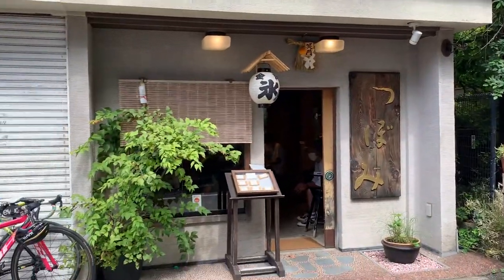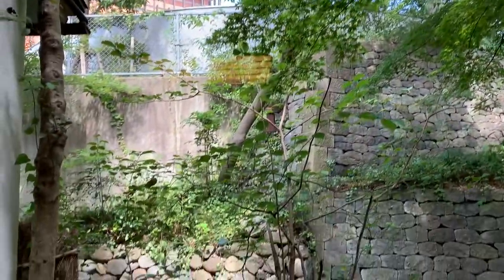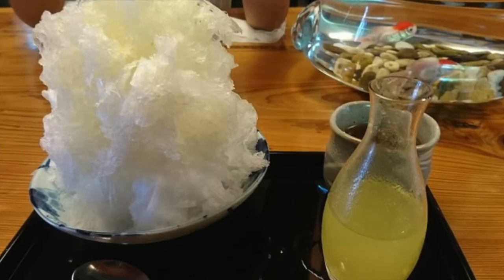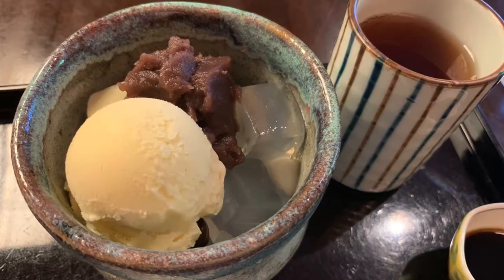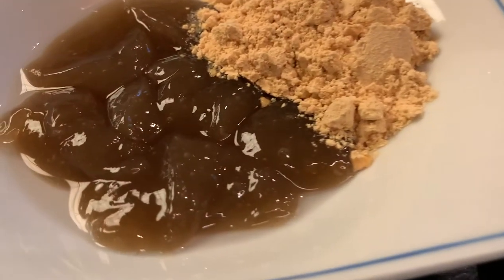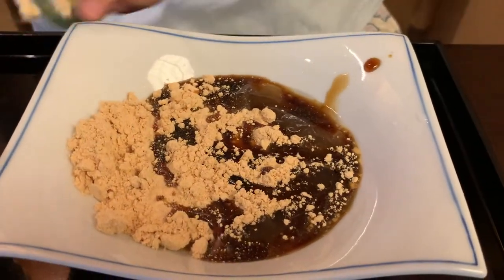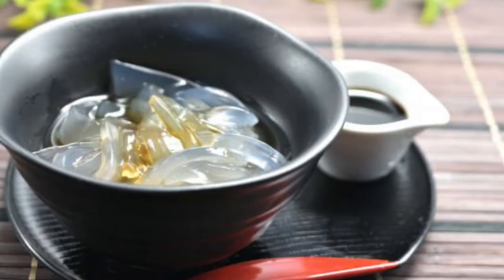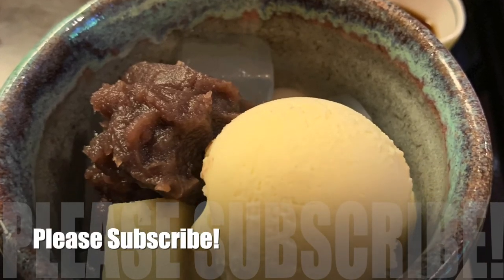Most Popular Traditional Japanese Dessert in Kanazawa - Tsubomi つぼみ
or Bitcoin

bc1qt4ylxk0498ssaxpjr0xvpx04pxlmlhyt52pmmu